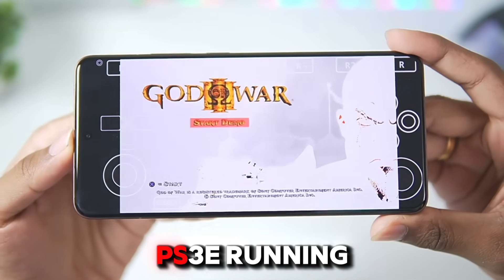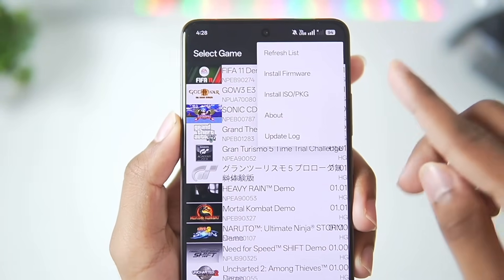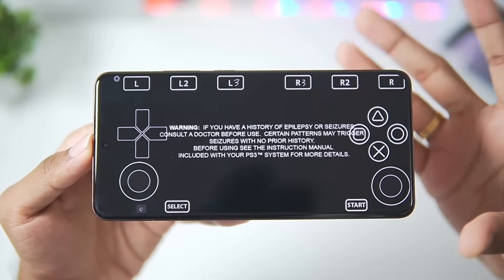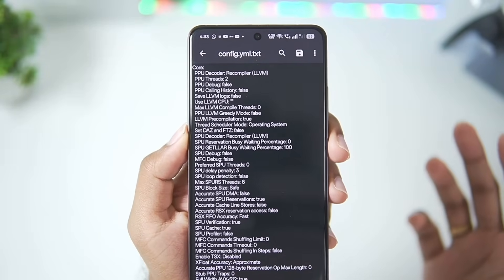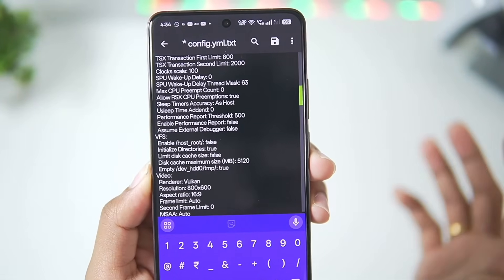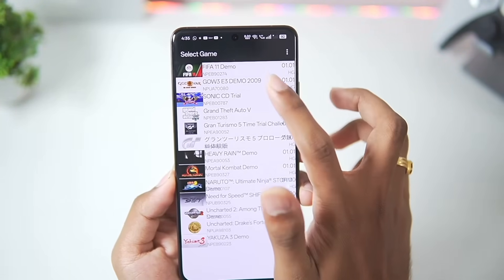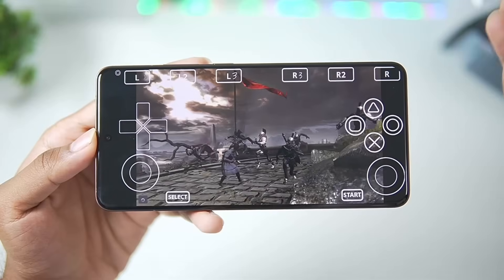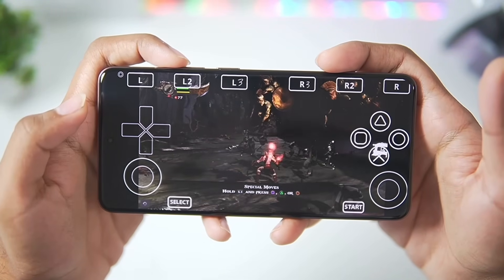APS3e Emulator Android BEST Settings! FIX Graphics/Crash/Lag & All Issues | PS3 Emulator Android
Struggling with lag, crashes, or graphics issues in APS3e Emulator? This video will show you the BEST settings to fix low FPS, stuttering, lag, and crashes so you can get smooth PS3 gameplay on Android! Watch till the end to unlock MAX performance!

What You’ll Learn in This Video:
✔️ Best APS3e settings for smooth FPS & performance
✔️ How to fix lag, crashes & black screen issues
✔️ Increase resolution & improve graphics quality
✔️ Optimize APS3e for low-end & high-end Android devices
✔️ Fix common errors & troubleshooting tips

Can You Run PS3 Games on Android?
With the right settings, APS3e Emulator can boost FPS, reduce lag, and fix graphical glitches to deliver a better PlayStation 3 gaming experience on mobile!

• APS3E Emulator Android
• APS3E God Of War 3
• APS3E Android Settings